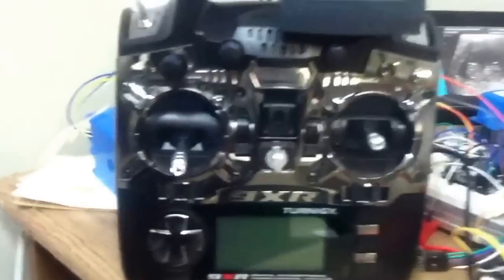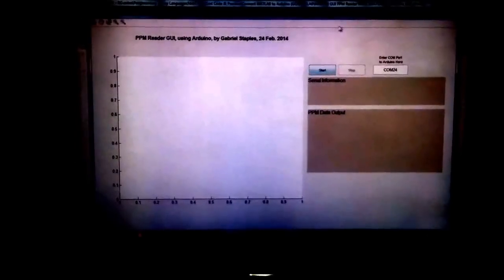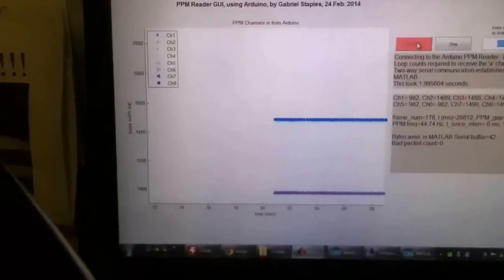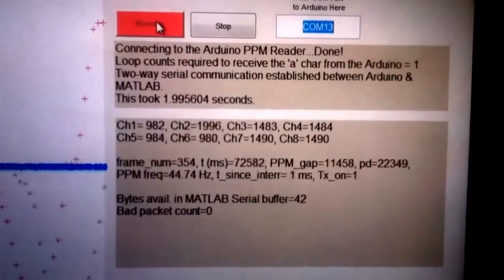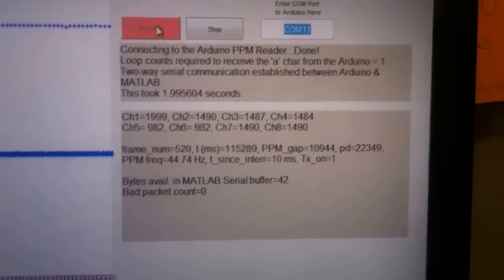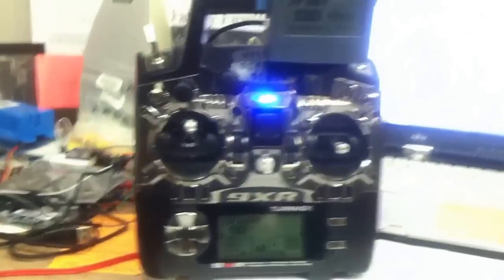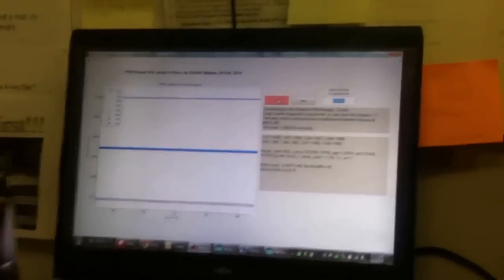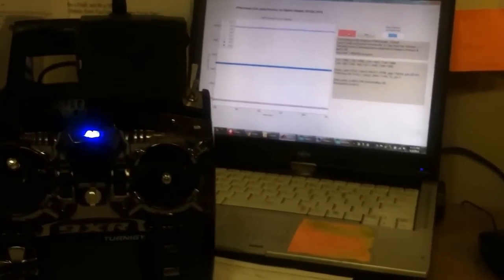Arduino to MATLAB GUI - Live Data Acquisition (& Plotting) of RC Transmitter Stick Positions